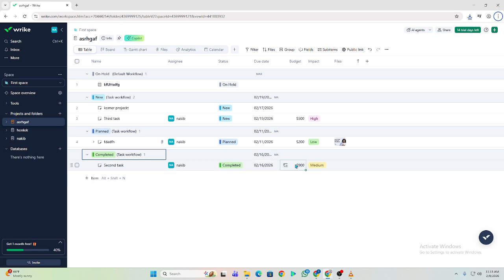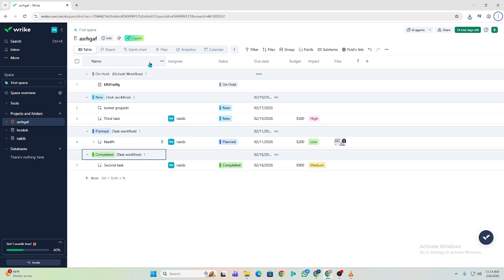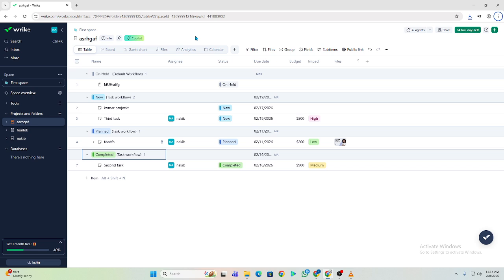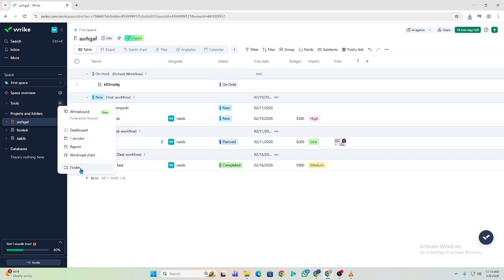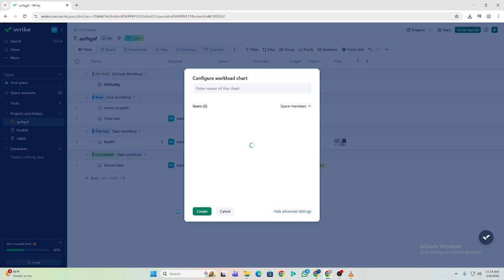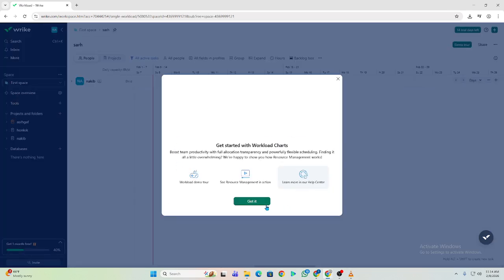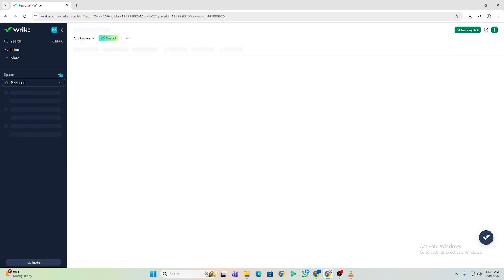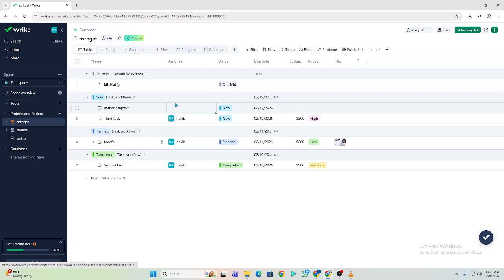How to create workflow in Wrike Full Guide 2026 Step by Step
In this video, How to Create a Workflow in Wrike is explained step by step for 2026, covering how to design custom workflows, create and manage statuses, assign workflows to projects and folders, automate task progress, and optimize team processes using Wrike workflows.